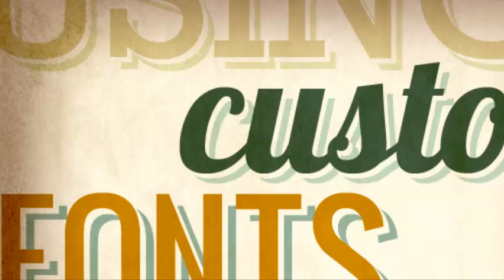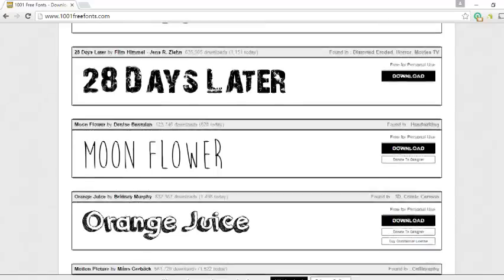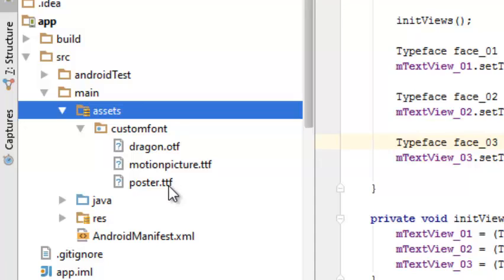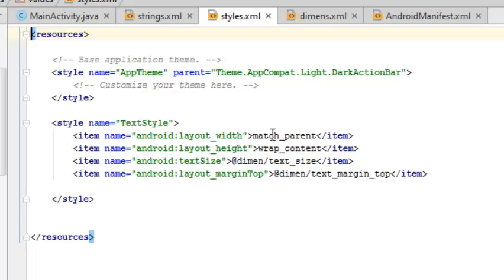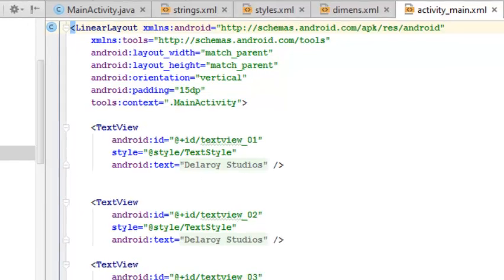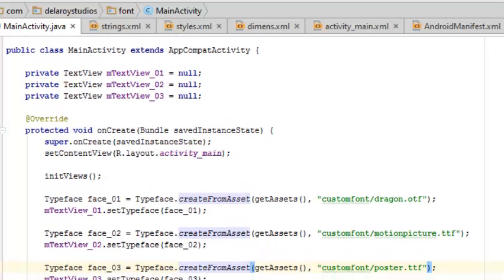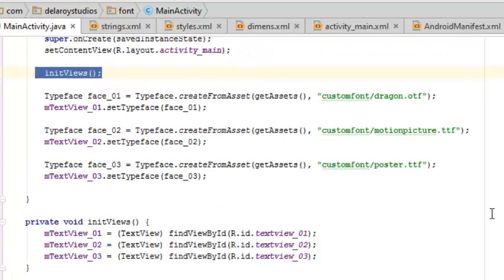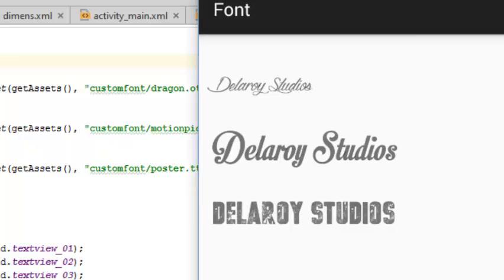Android Custom Font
This shows how to use a customized font family as  a text or strings in an Android Mobile Application